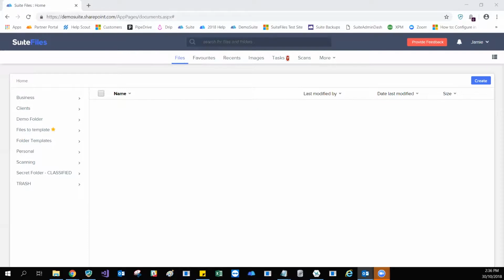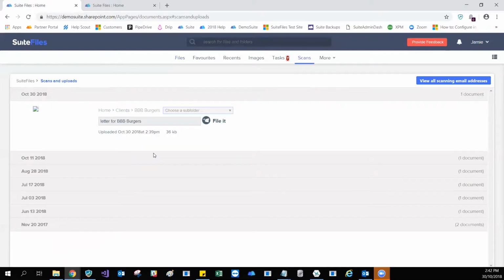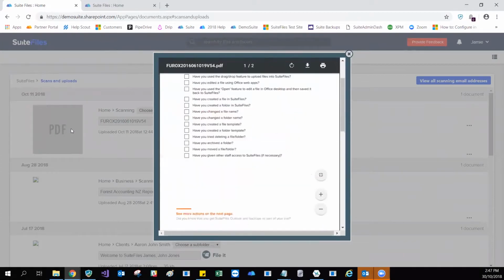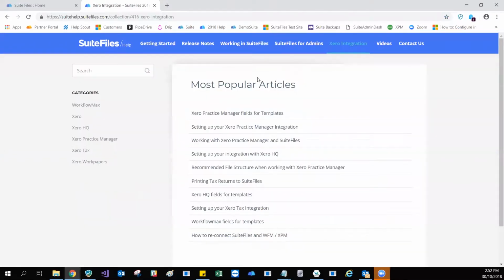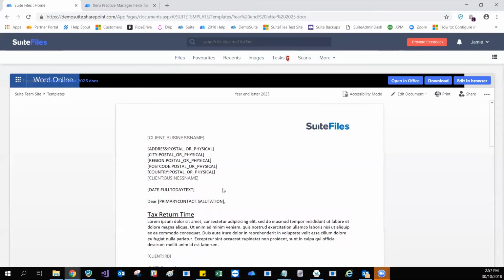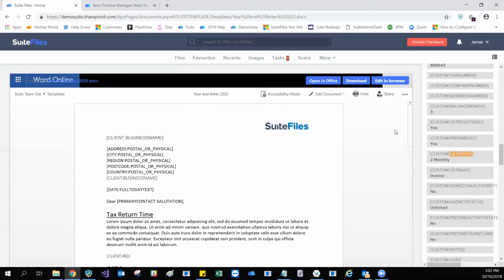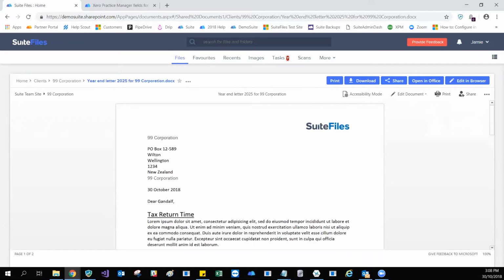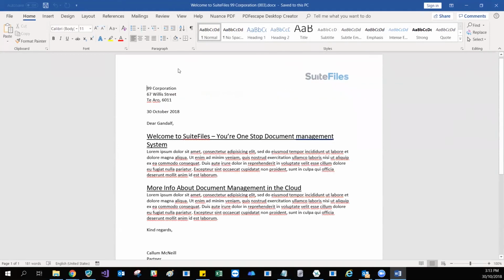SuiteFiles Scanning and Templates Training October 30